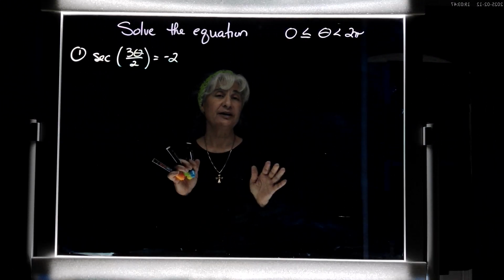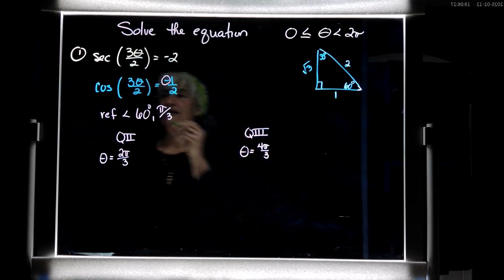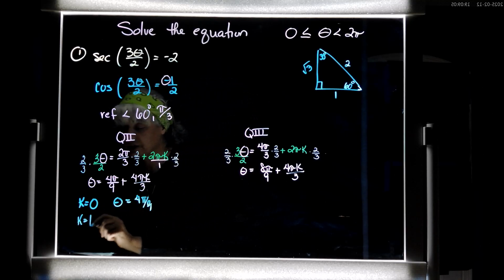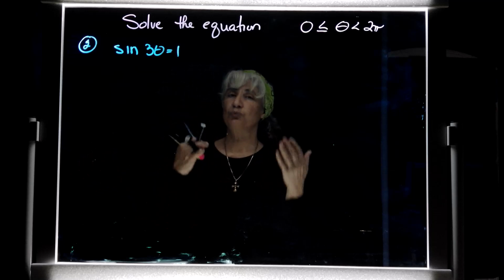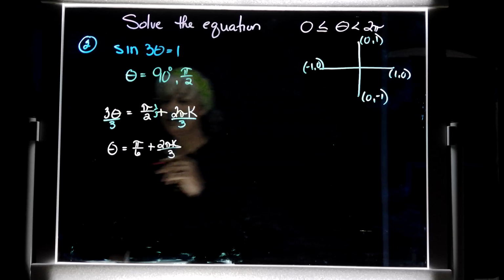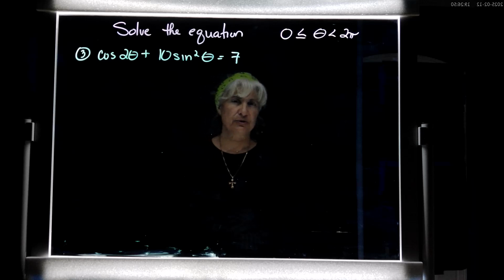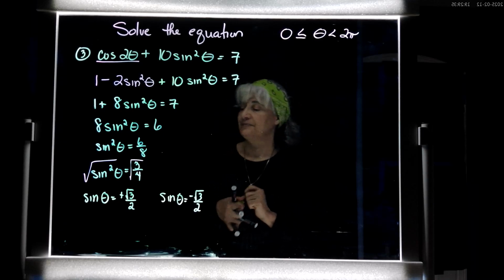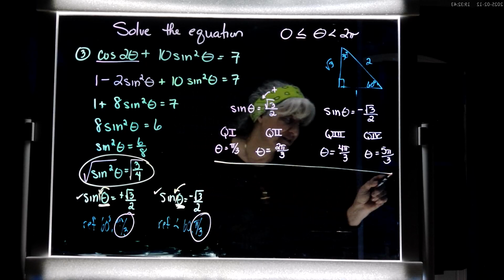trigonometry - solve multiple angle equations - answer key